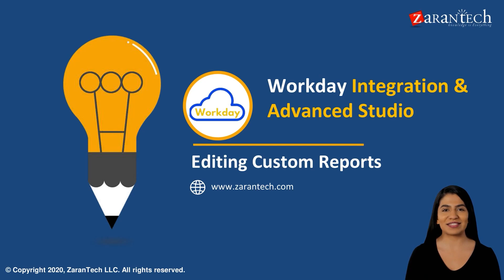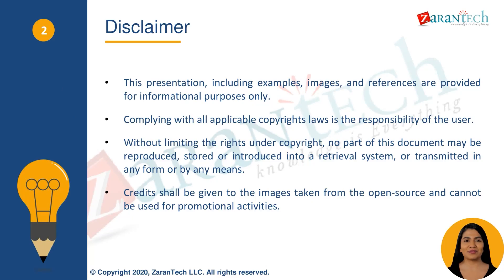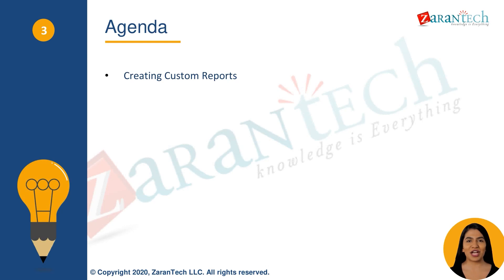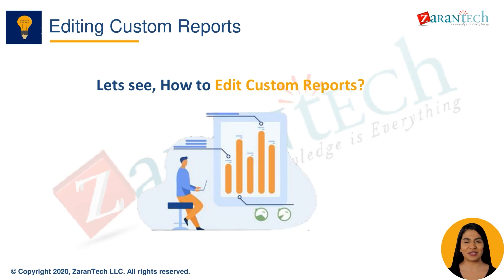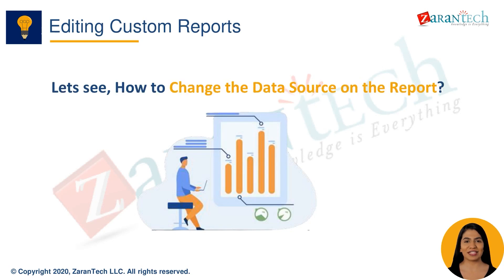Workday Editing Custom Reports | ZaranTech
👉 In this video you will learn about Workday Editing Custom Reports as a part of Workday Reporting.